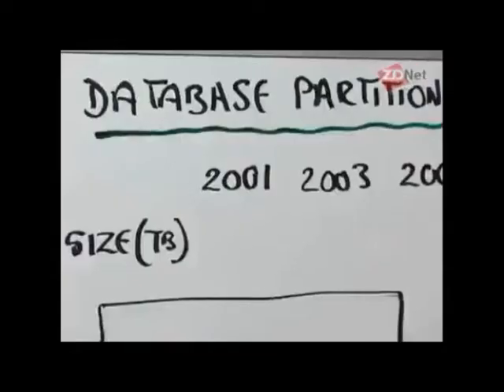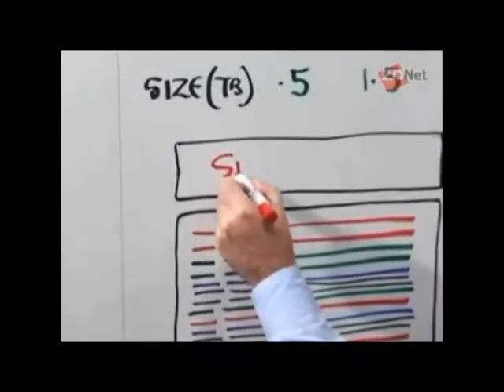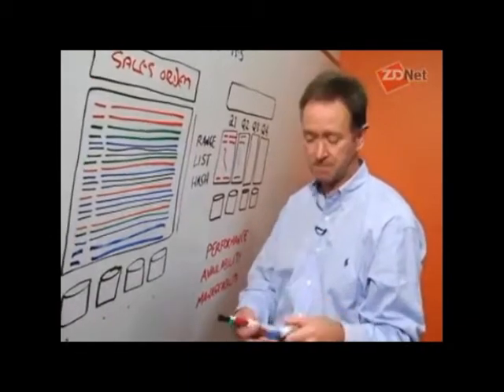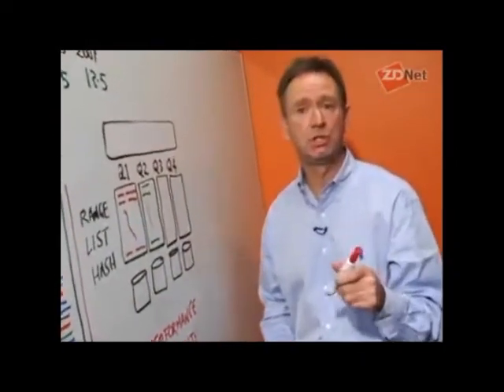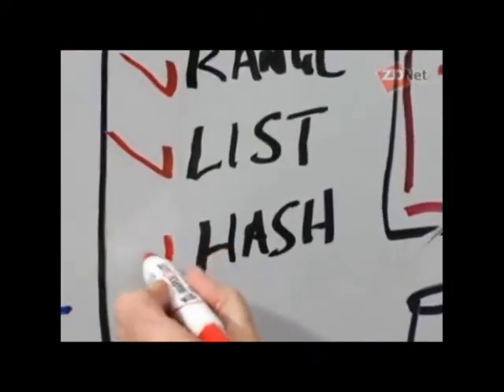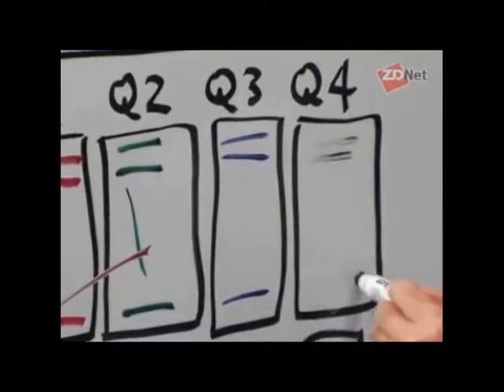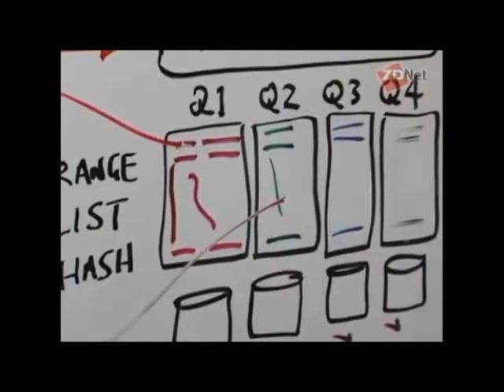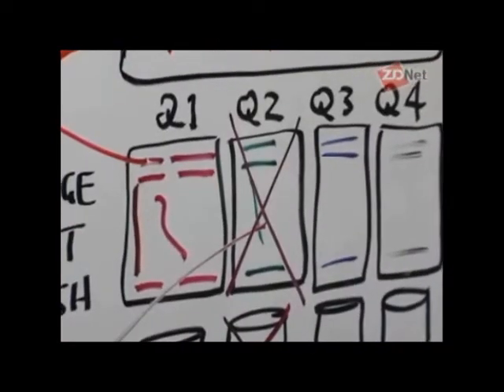Particionamento em Banco de Dados